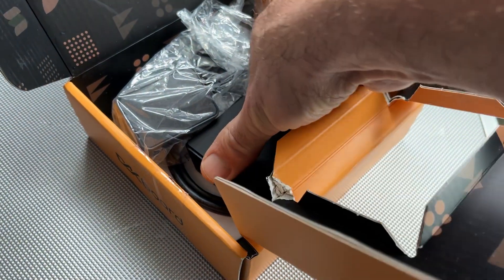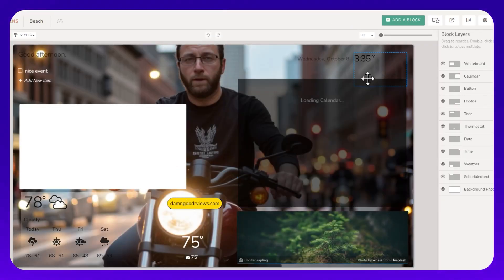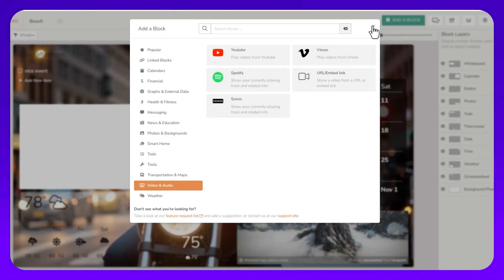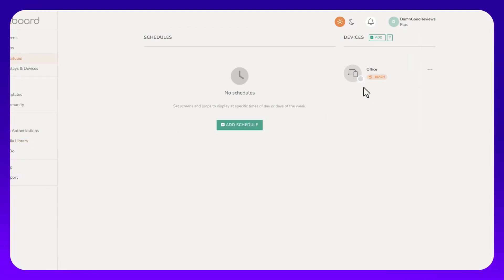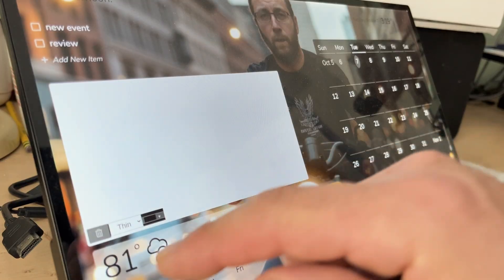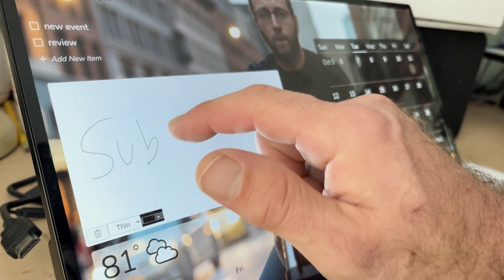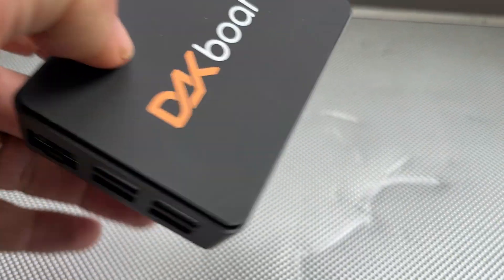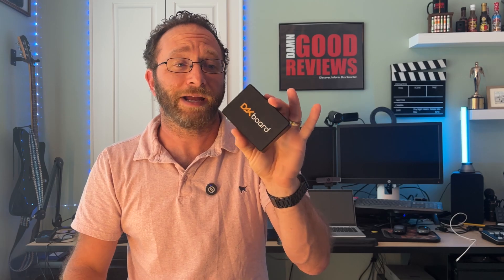From Family Chaos to Simple with the DAKboard Smart Display!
Is this the EASIEST way to get a fully customizable Smart Home Dashboard?

In this video, I dive deep into the DAKboard CPU to see if it’s the ultimate digital calendar and digital signage solution for your home or office and even show how we made this touch-enabled too!

Portable Touchscreen Monitor

About this video:
In this video, Allen of Damn Good Reviews shows you the DAKboard CPU and shares it's features, how it can help in your busy life and even make it touch-screen capable!

About Damn Good Reviews:
At Damn Good Reviews we are focused on helping consumers find and discover great tech and home products from brands of all sizes through real-world professional reviews, demos and unboxing